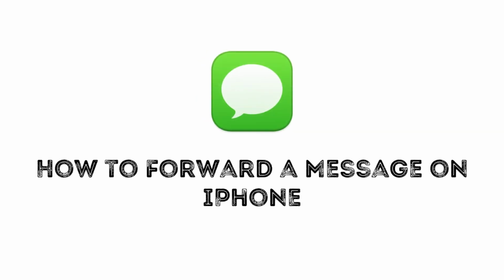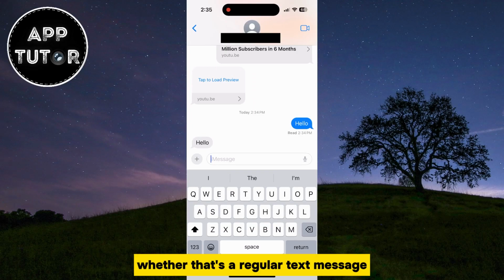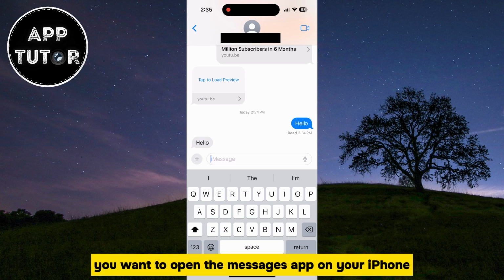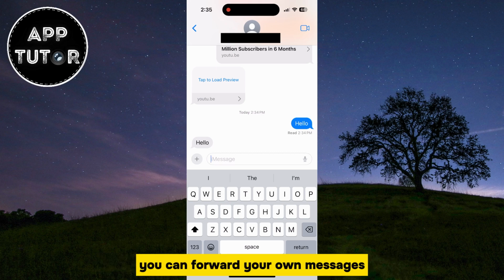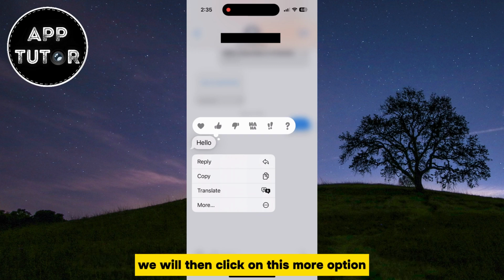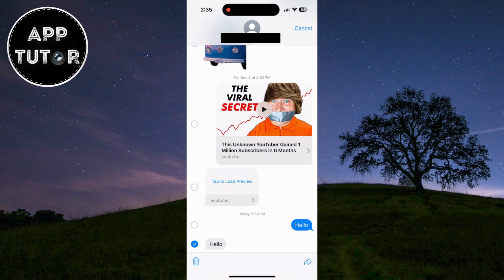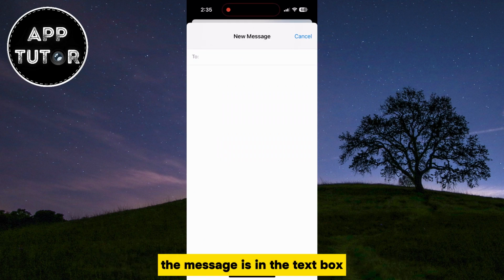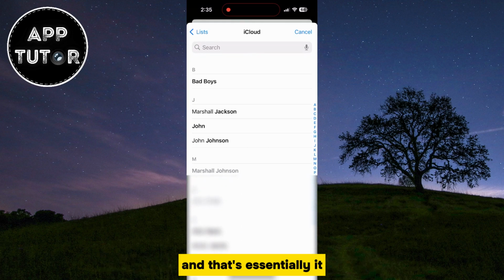How to FORWARD a Message on iPhone (EASY!)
Unlock the power of your iPhone messaging app with our step-by-step guide on how to forward messages effortlessly! Whether you're sharing important information, a funny meme, or a heartfelt message, forwarding messages on your iPhone has never been simpler.